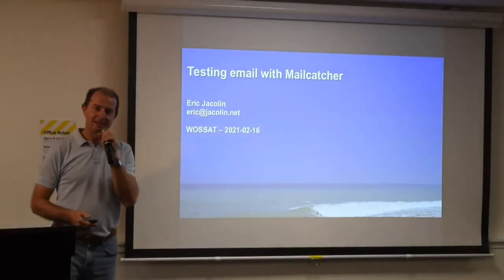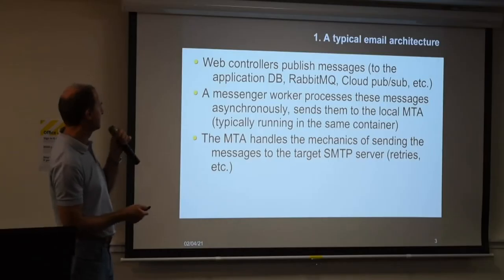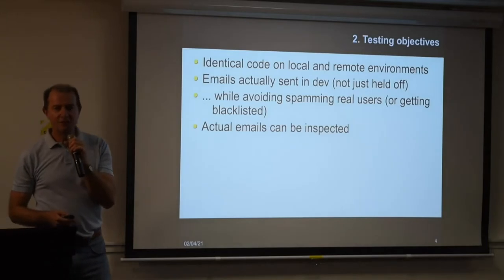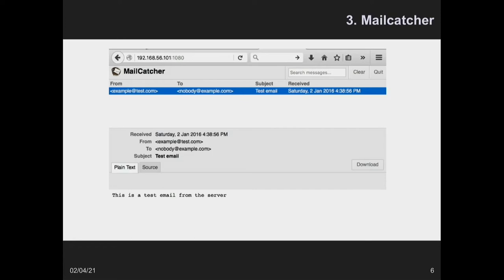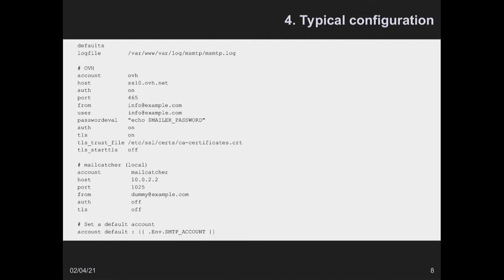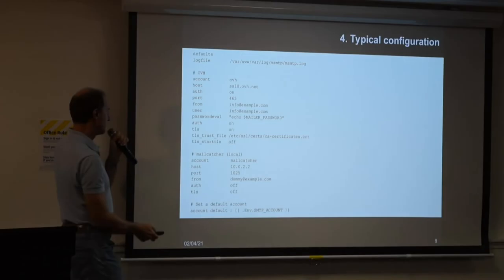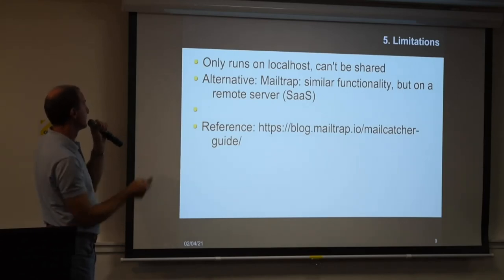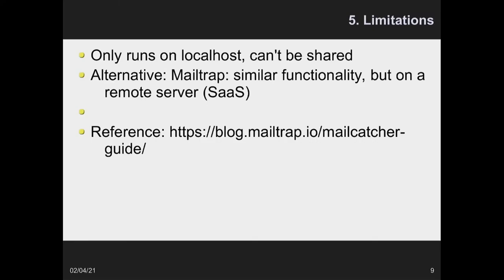Eric Jacolin: MailCatcher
Presentation by Eric Jacolin at WOSSAT in Wellington, New Zealand, on 15 July 2021.